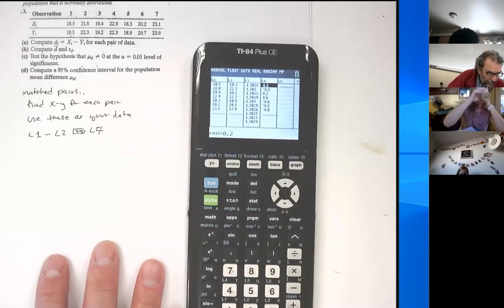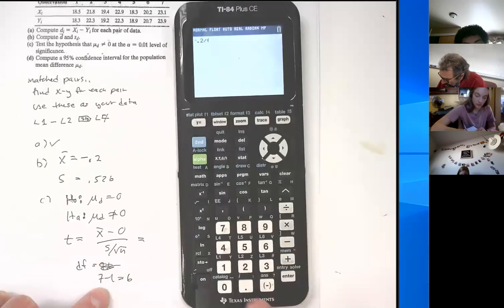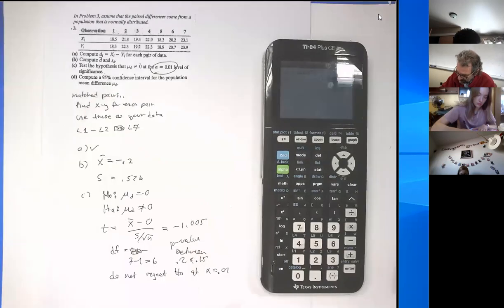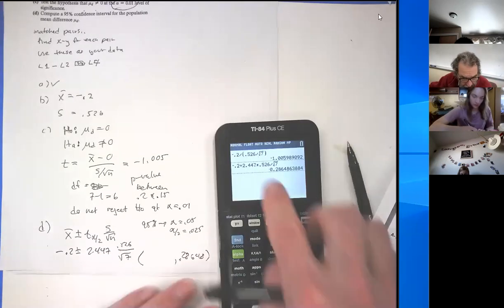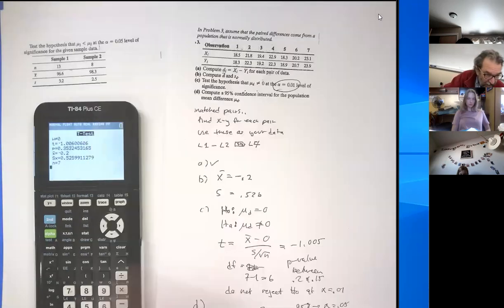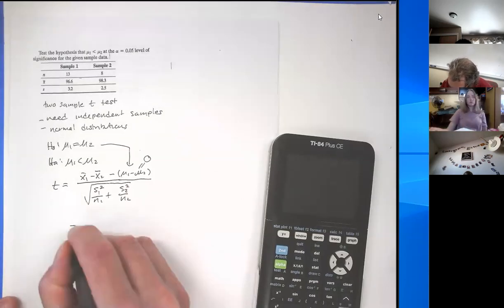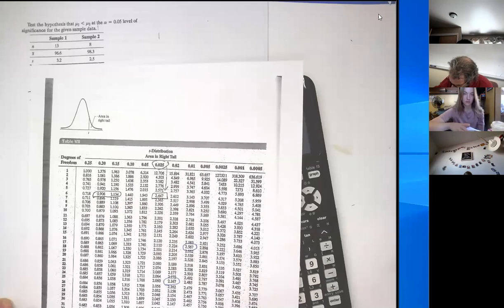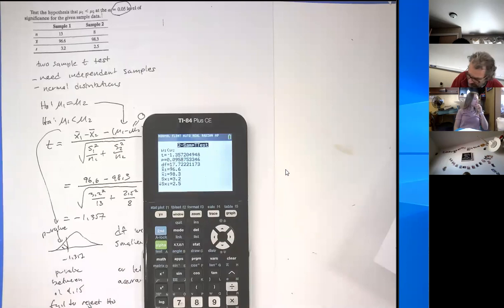156S21 final2 a